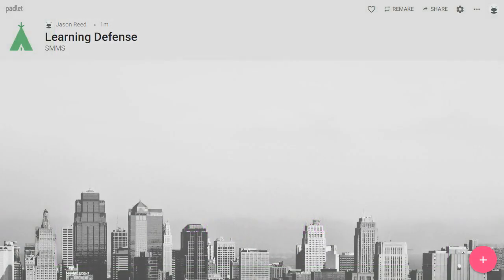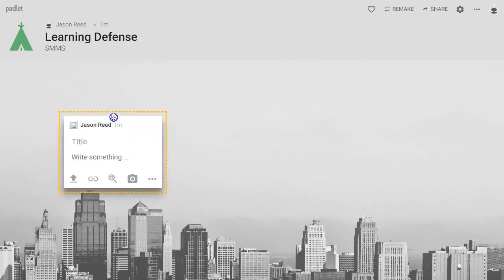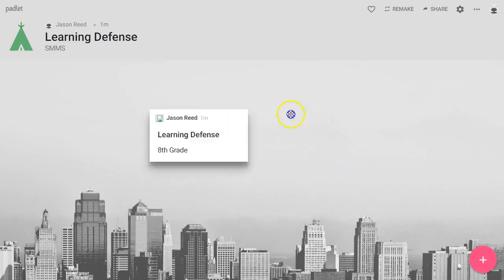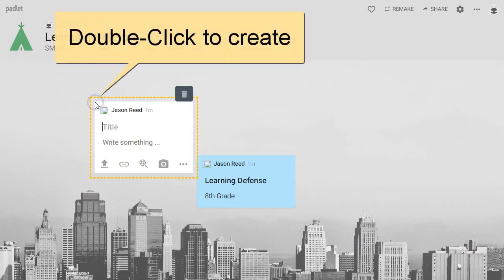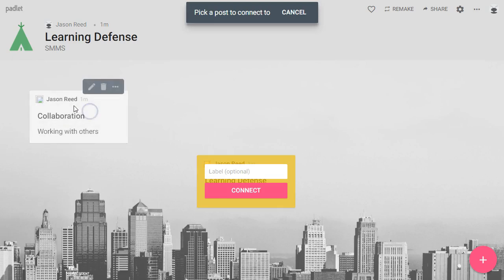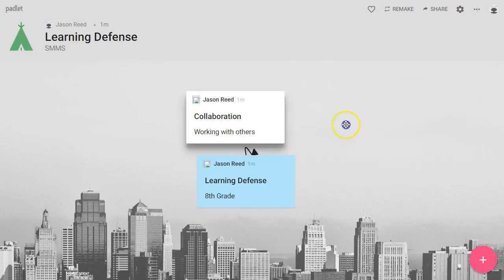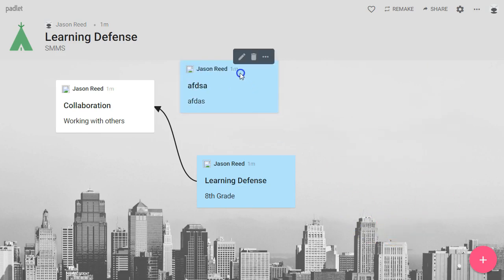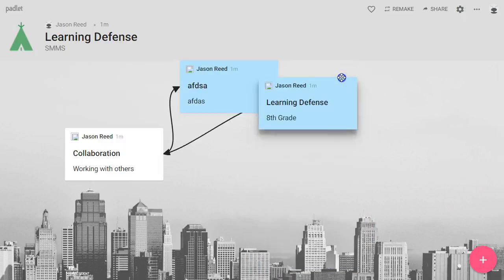Padlet Student Guide: Add Basic Posts